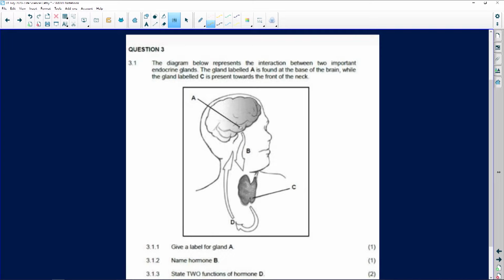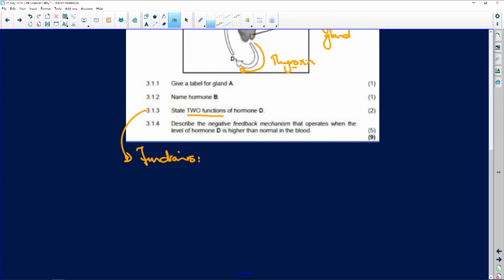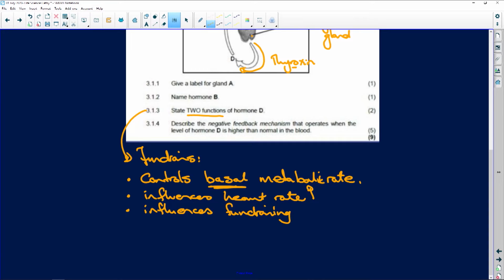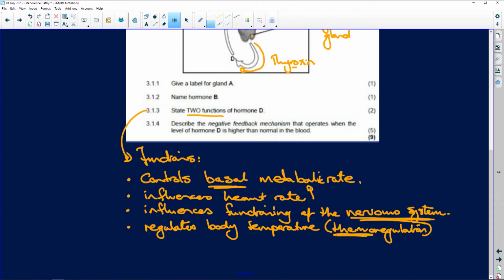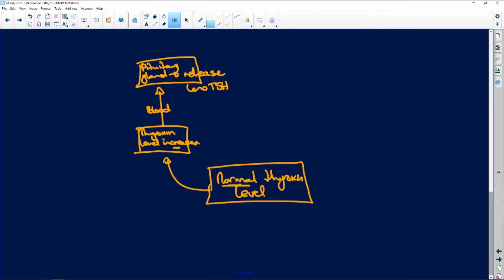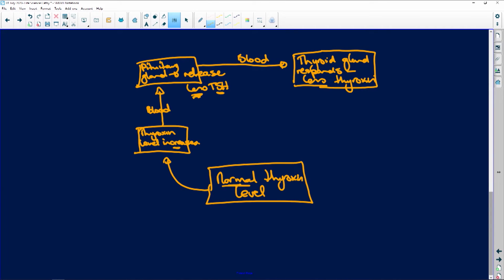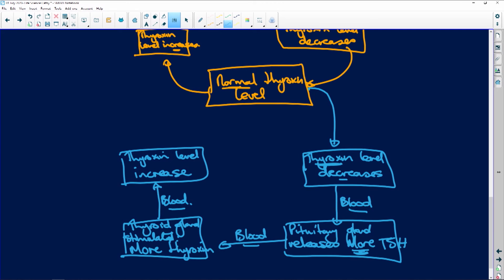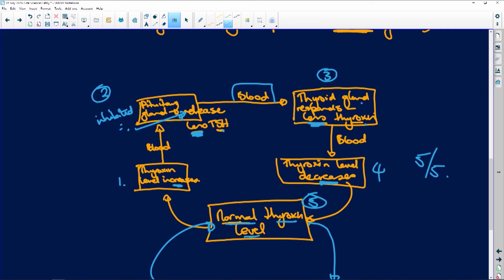Life Sciences 2020: Endocrine Glands